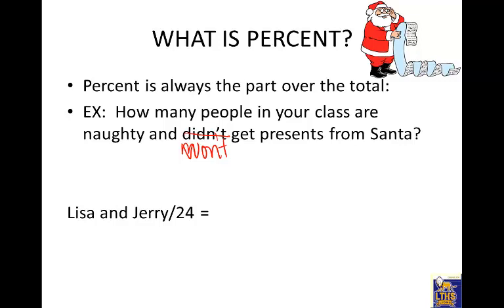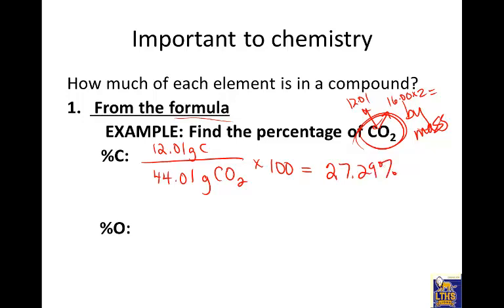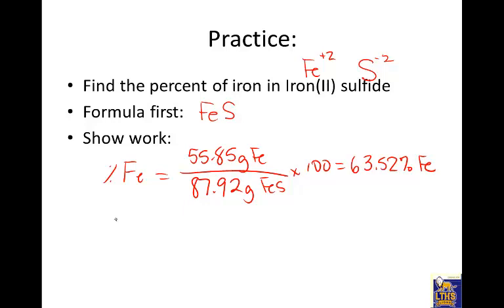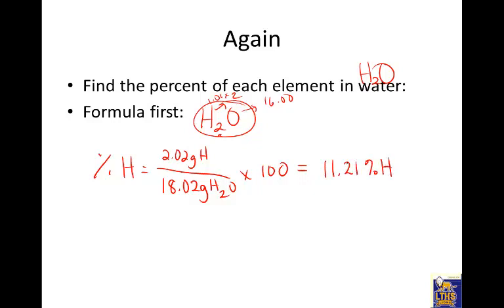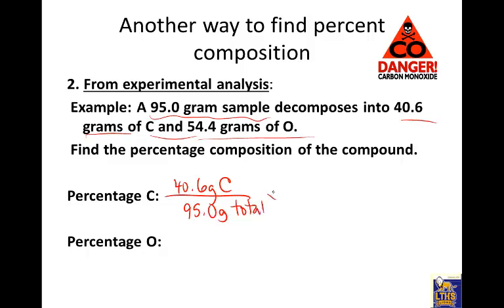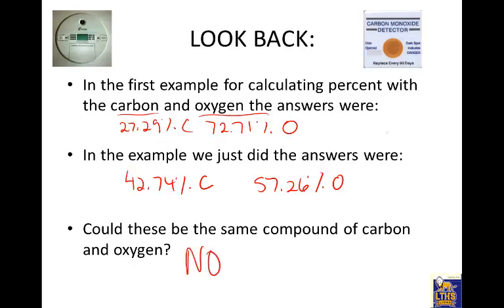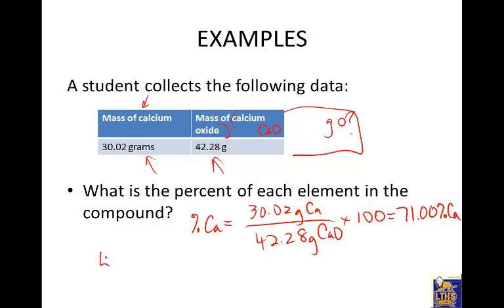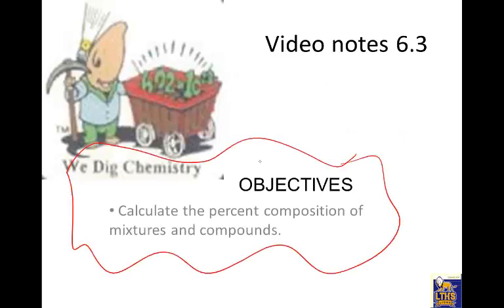LTHS CHEM PREP PPT 6 3 Percent Comp 14 15 HARBIN